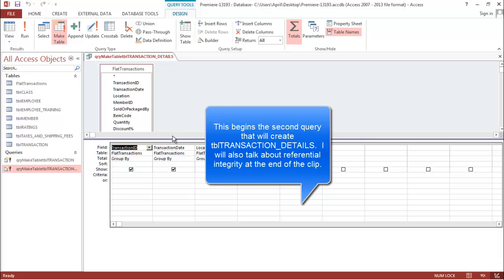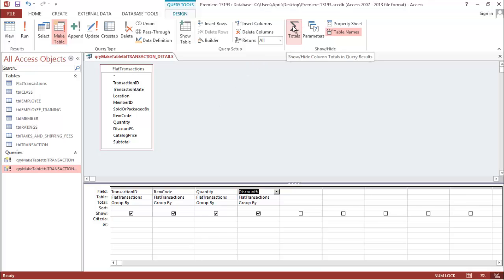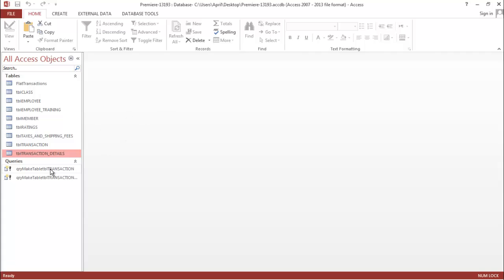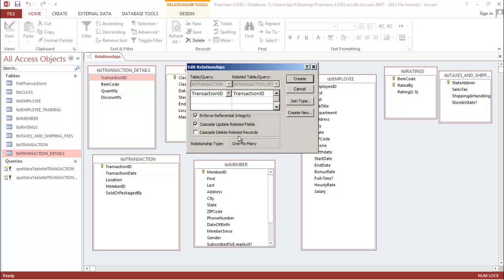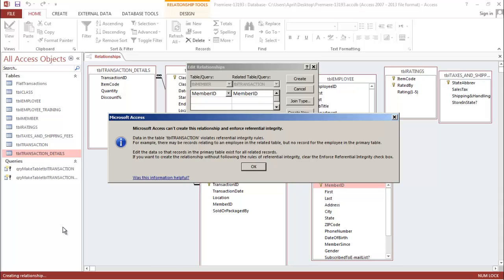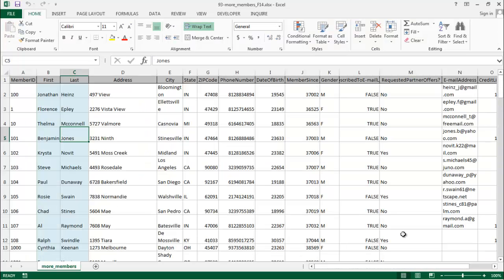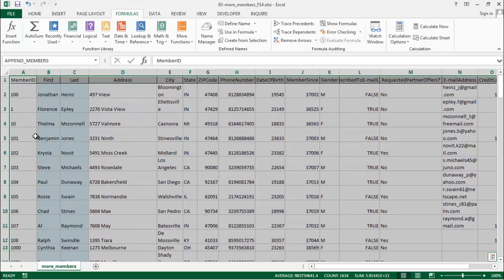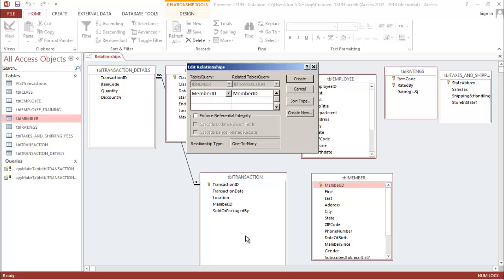Part3 Normalizaton and Referential Integrity